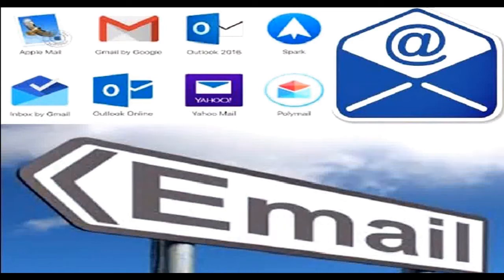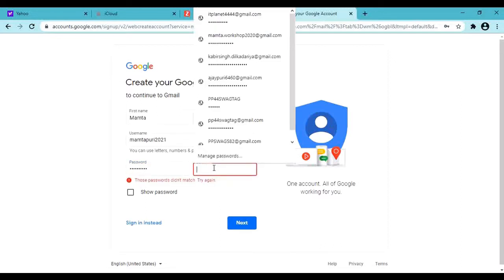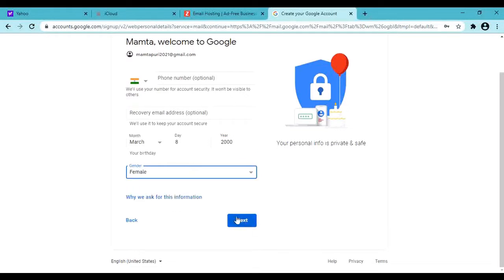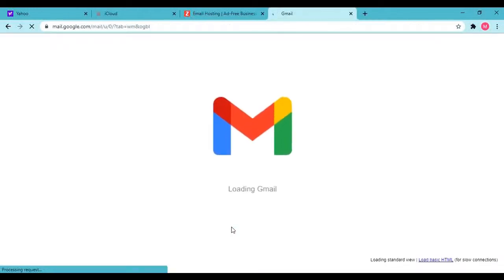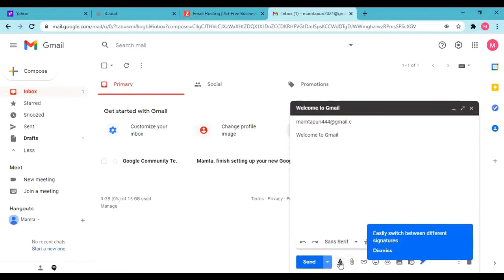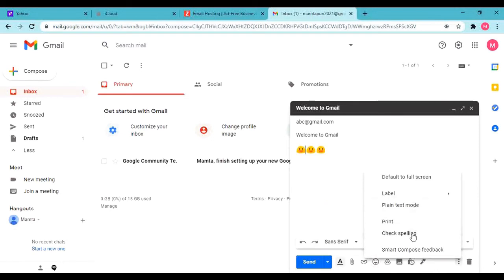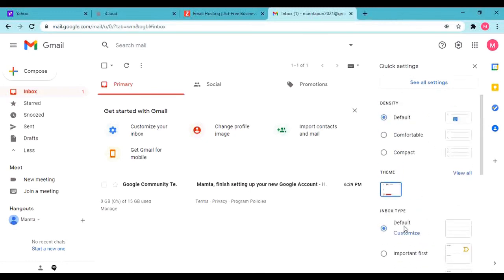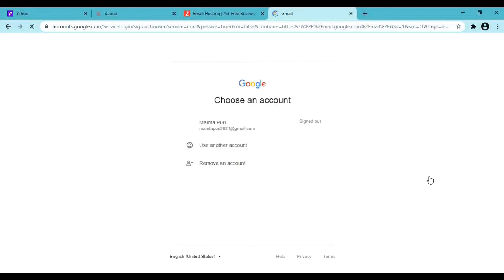Email Part2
This video is to help to learn how to create an Email account.